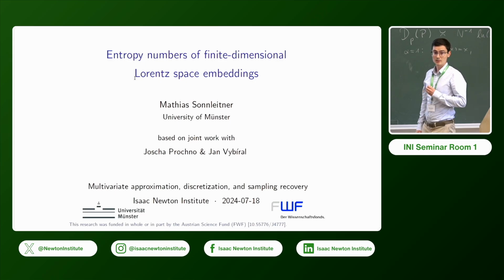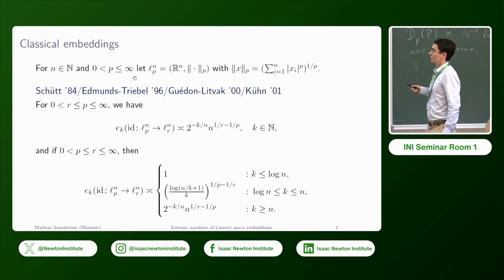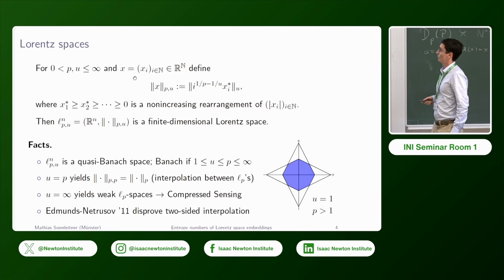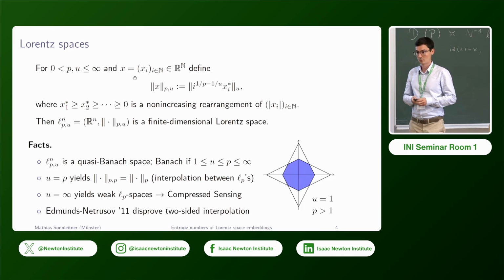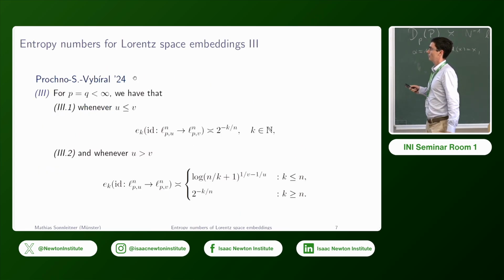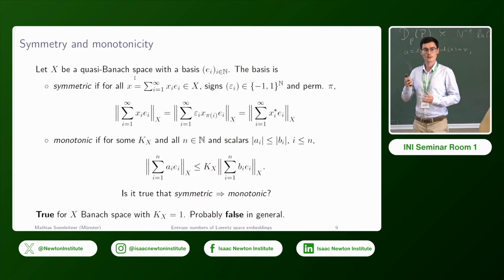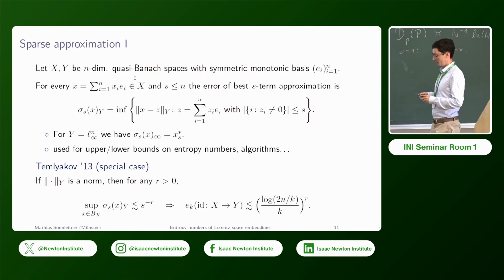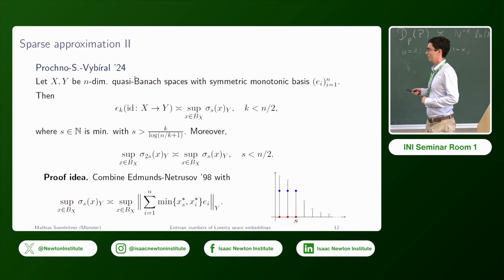Dr. Mathias Sonnleitner | Entropy numbers of finite-dimensional Lorentz space embeddings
Title: Entropy numbers of finite-dimensional Lorentz space embeddings
Speaker: Dr Mathias Sonnleitner (Universität Münster)
Date: 18th Jul 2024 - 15:10 to 15:30

Event: (DREW01) Multivariate approximation, discretization, and sampling recovery